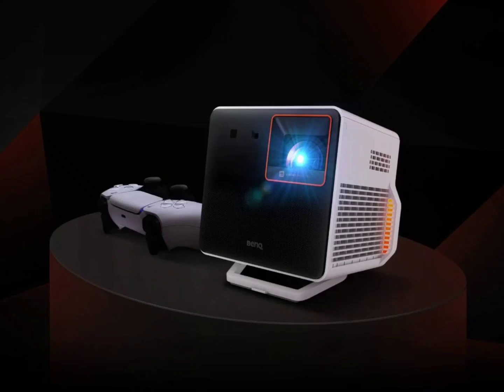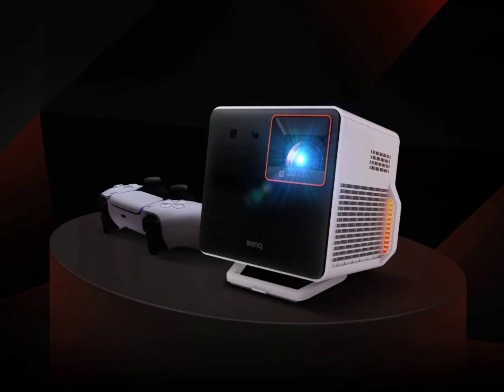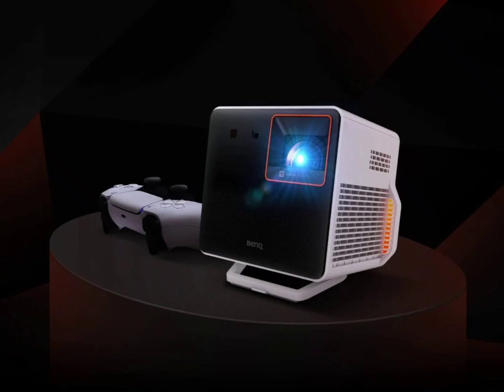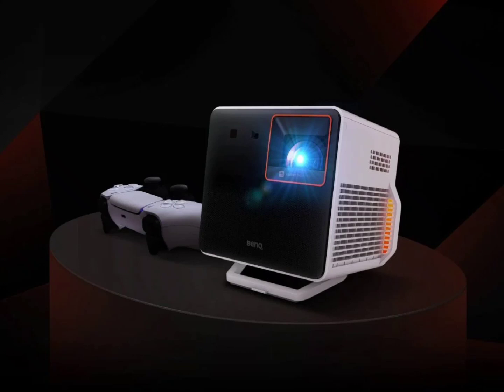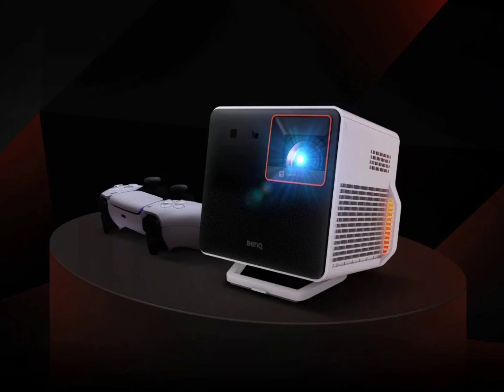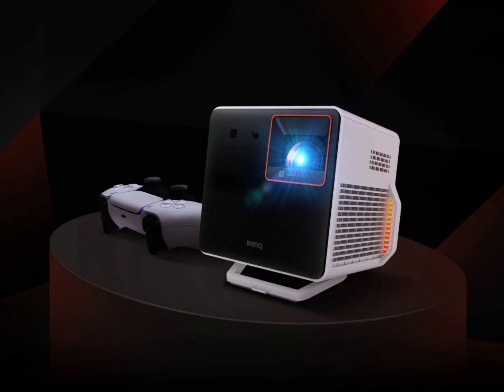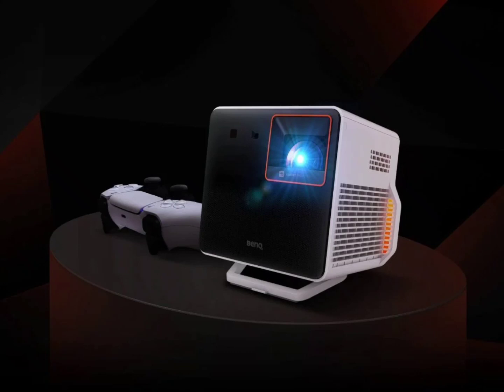BenQ X300G 4K gaming projector arrives in Europe, UK & Australia.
The BenQ X300G 4K gaming projector, which initially launched in the US, has expanded its availability to include Europe (Netherlands, France, Germany), the UK, and Australia.